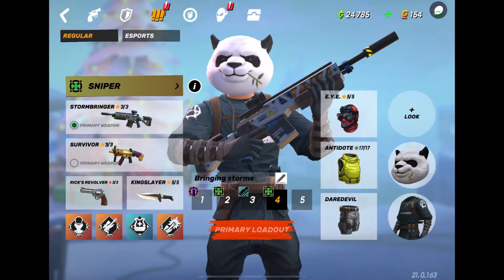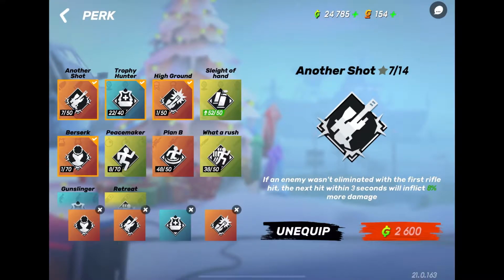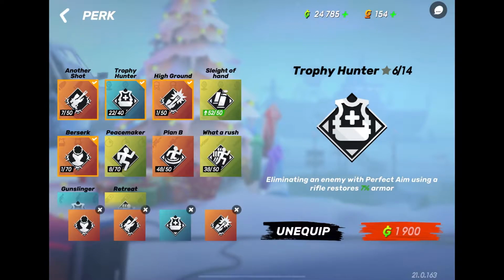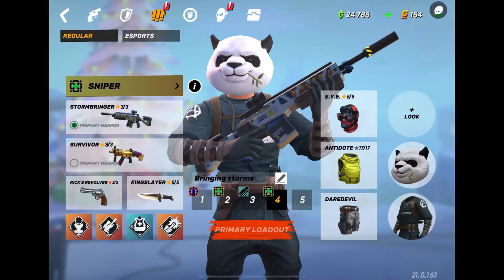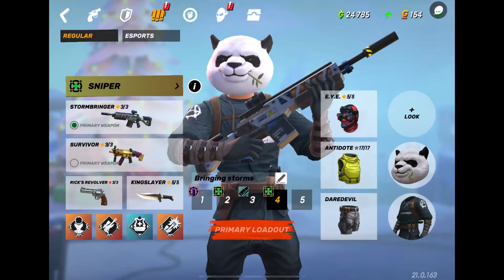I got stormbringer 3/3 and it is amazing!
I figured out the right way to play with it to get crazy high scores! It is an awesome weapon that can get crazy scores without doing crazy things. I think it is worth getting and I will have a tutorial out in the next week or so on the best way to play with it.